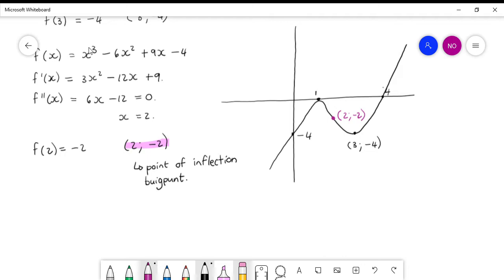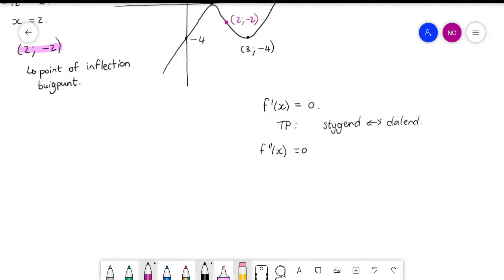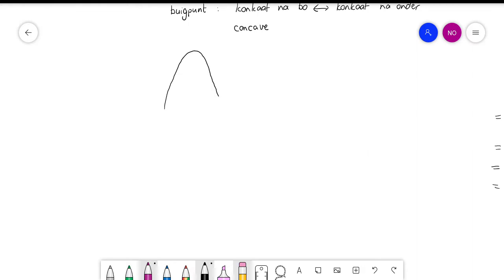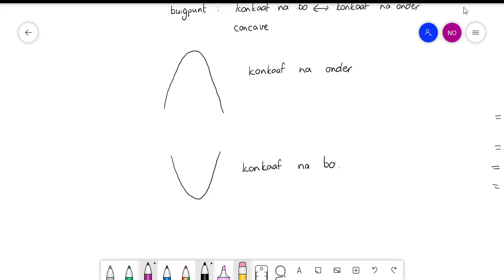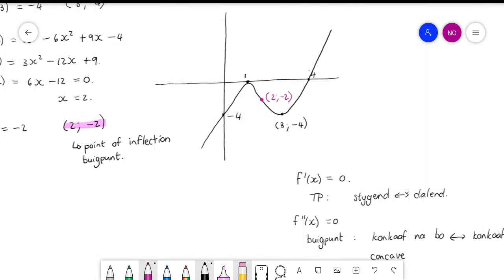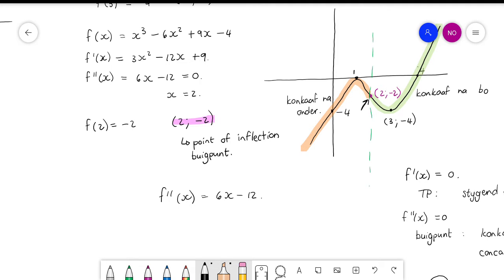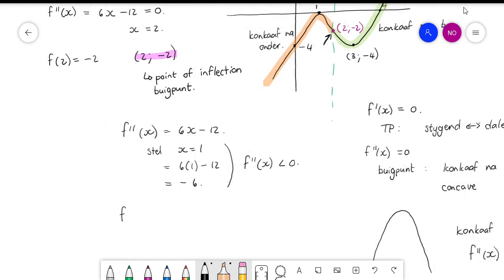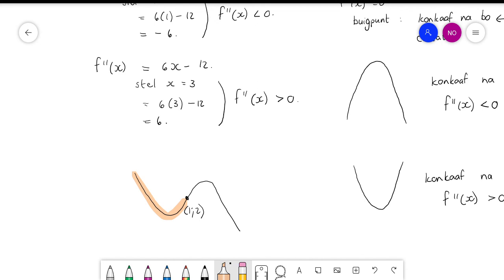konkawiteit 11 Junie